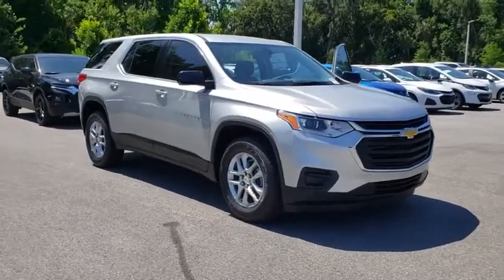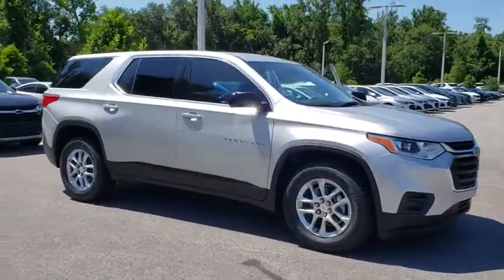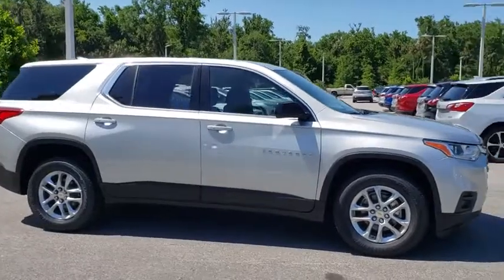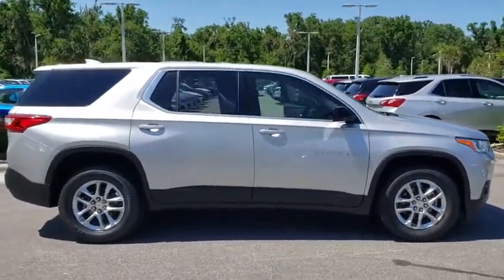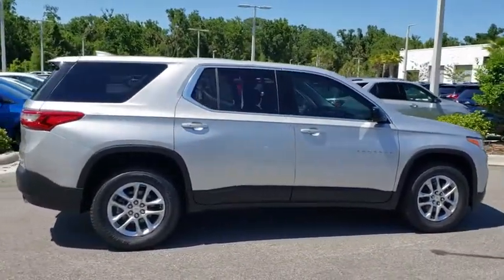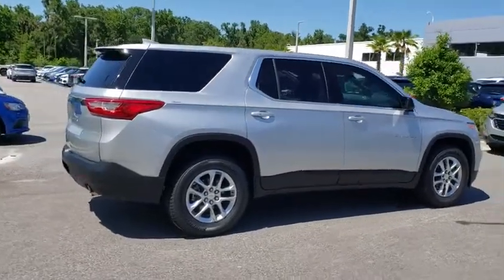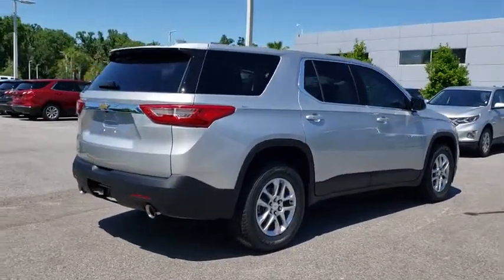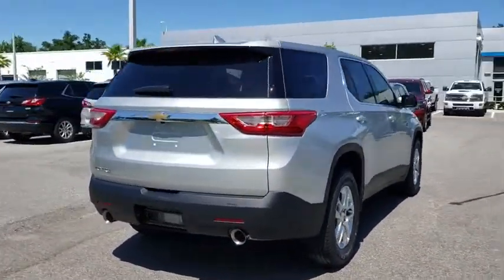2019 Chevrolet Traverse New Smyrna Beach, Port Orange, Edgewater, Daytona Beach, Deland, FL J283039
SILVER ICE METALLIC New 2019 Chevrolet Traverse available in New Smyrna Beach, Florida at New Smyrna Beach Chevy. Servicing the Port Orange, Edgewater, Daytona Beach, Deland, FL area.
2019 Chevrolet Traverse FWD 4dr LS w/1LS - Stock#: J283039 - VIN#: 1GNERFKW8KJ283039

Third Row Seat, Aluminum Wheels, Rear Air. LS trim. FUEL EFFICIENT 27 MPG Hwy/18 MPG City! KEY FEATURES INCLUDE: Third Row Seat, Rear Air MP3 Player, Onboard Communications System, Aluminum Wheels, Privacy Glass, Keyless Entry, Child Safety Locks, Steering Wheel Controls. EXPERTS REPORT: newCarTestDrive.com's review says Smart controls and a wide console should impress the driver, and everybody might admire the soft-touch surfaces and durable plastic materials.. Great Gas Mileage: 27 MPG Hwy. Approx. Original Base Sticker Price: $35,100*. BUY FROM AN AWARD WINNING DEALER: Florida's premier Chevy Dealer in New Smyrna Beach! If you are looking for a trusted Daytona Beach Chevrolet dealer, Deland Chevy dealer, Sanford Chevrolet dealer, or Titusville Chevy dealer, you have come to the right place! We also cater to our neighboring areas, such as Edgewater, Oak Hill, Port Orange, South Daytona, Ormond, Ormond Beach, Deltona, Debary, Orange City, Casselberry, Longwood, Altamonte Springs, and more! Pricing analysis performed on 5/14/2019. Fuel economy calculations based on original manufacturer data for trim engine configuration. Please confirm the accuracy of the included equipment by calling us prior to purchase.